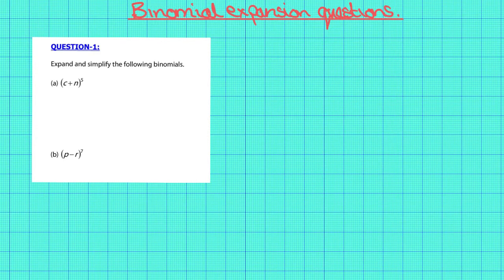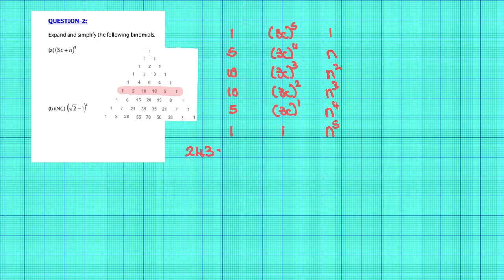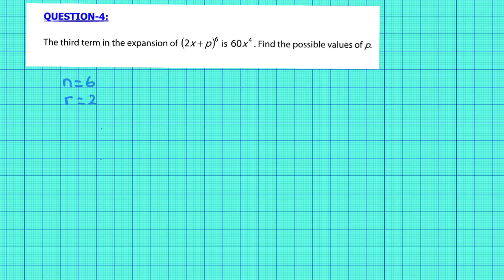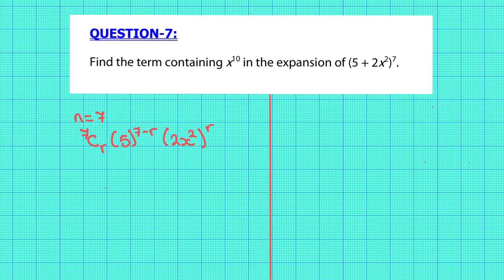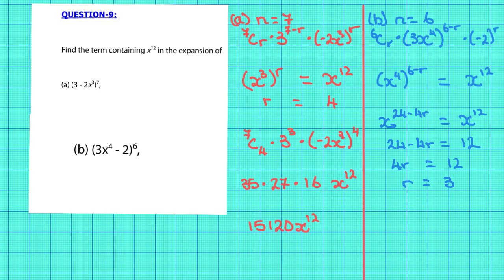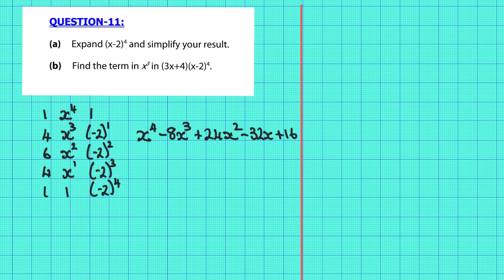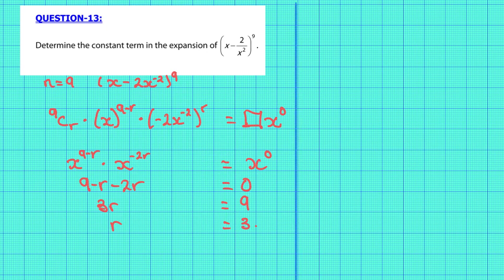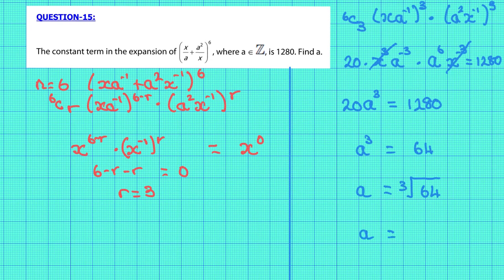15 Binomial expansion questions